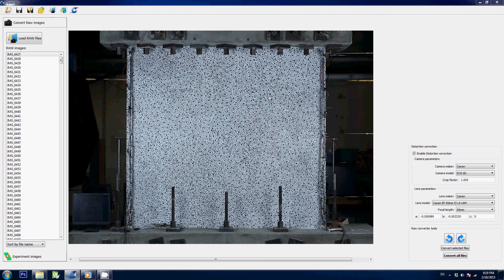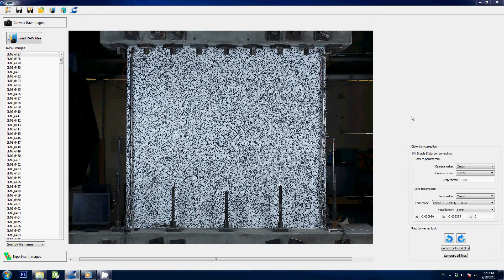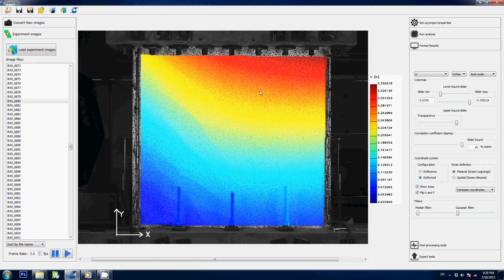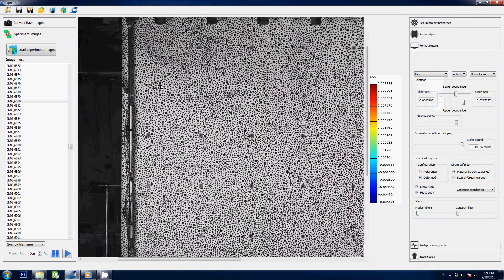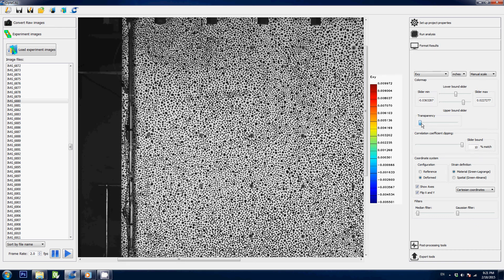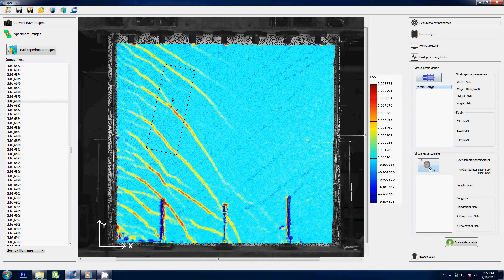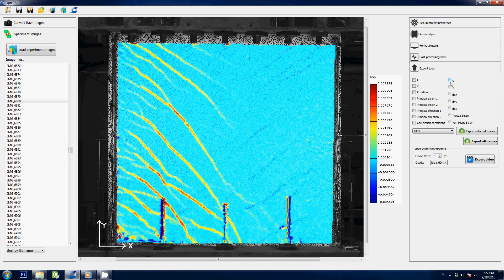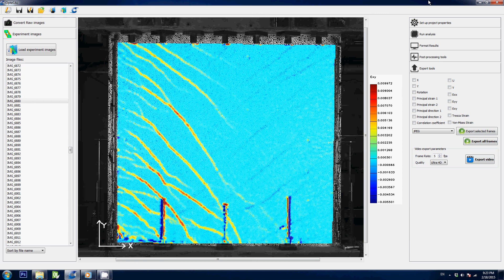Optecal Demo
This video presents all the main features of the digital image correlation software Optecal. Visit optecal.com if you want to know more about it